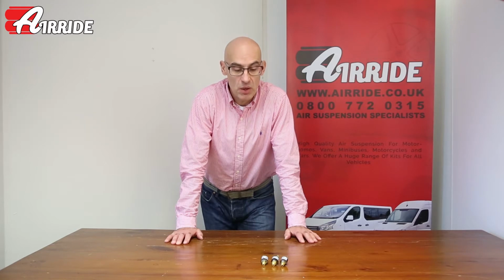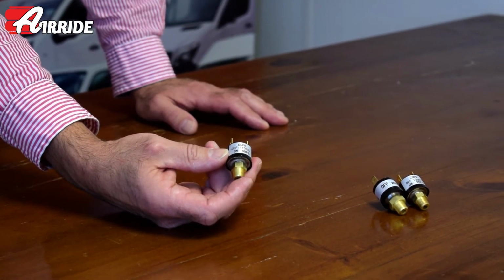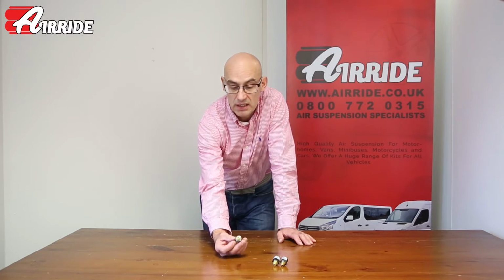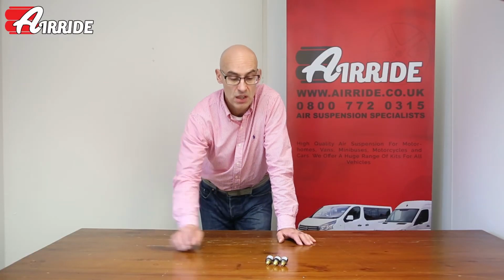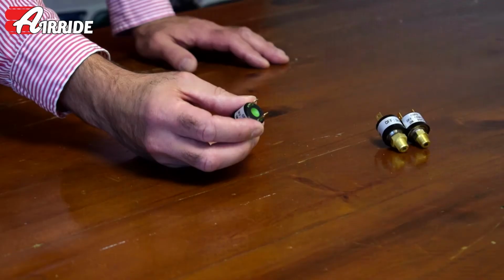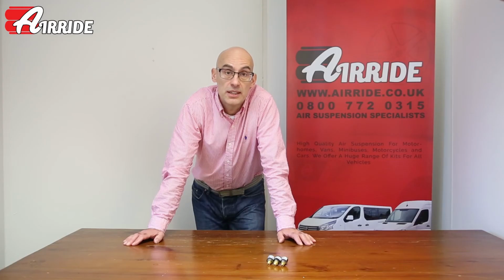AirRide Guides | Pressure Switches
Quick illustration of a pressure switch used in an air suspension system to turn the compressor on and off.
Never fit these into the compressor or airline - always in the tank.